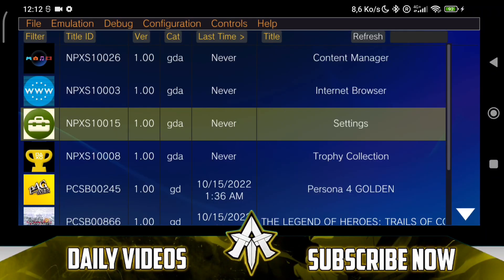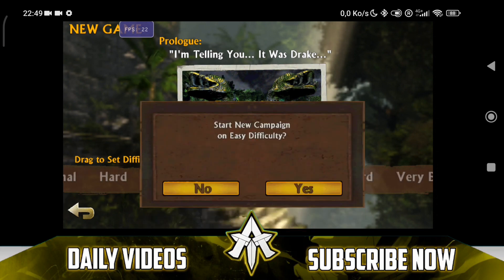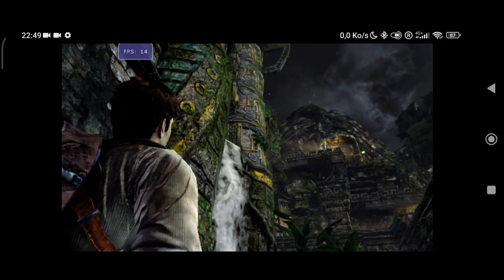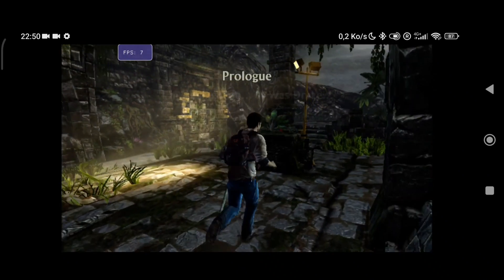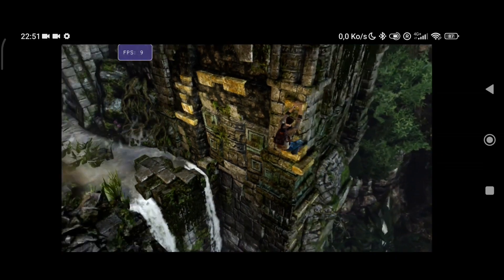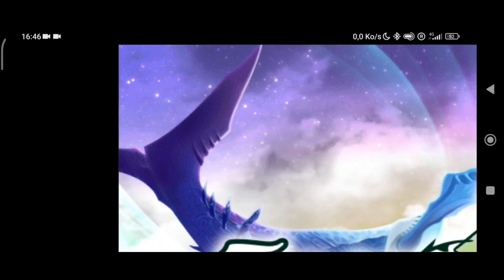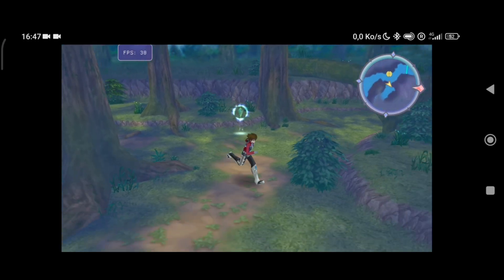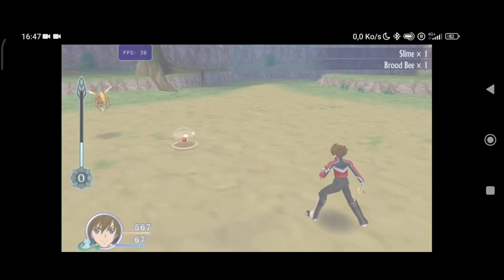PS Vita Emulator For Android: Uncharted Golden Abyss Gameplay | Vita3k Android Port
The source of today's gameplay & information is from Vita3k discord.

follow all of these to stay updated -